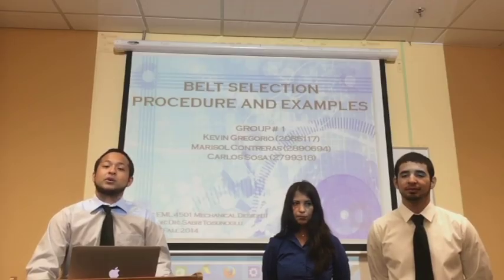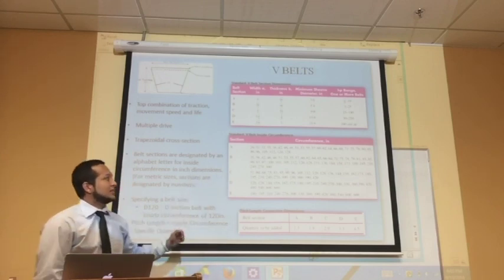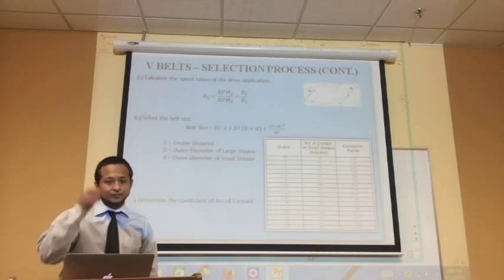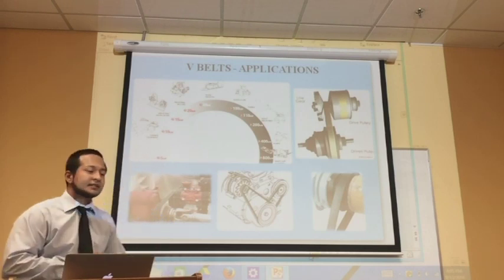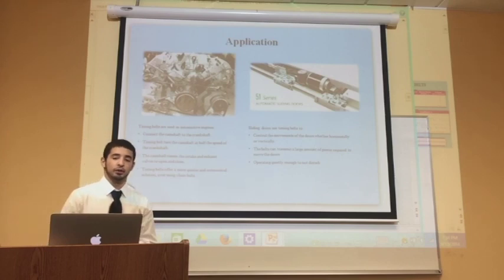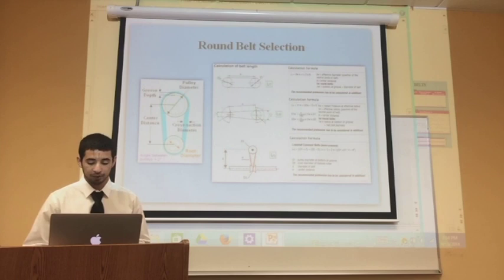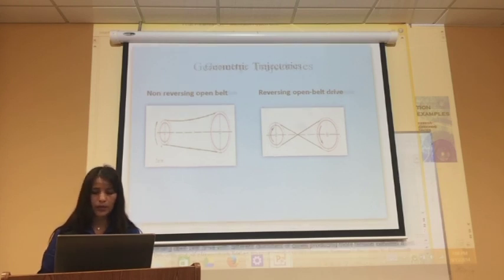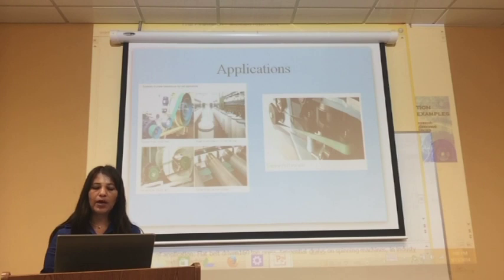Team 1: Belt Selection Procedure and Examples (V, flat, toothed, round belts)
Contreras, Marisol
Gregorio, Kevin Obdulio
Sosa, Carlos Alberto

TA: Siavash Rastkar